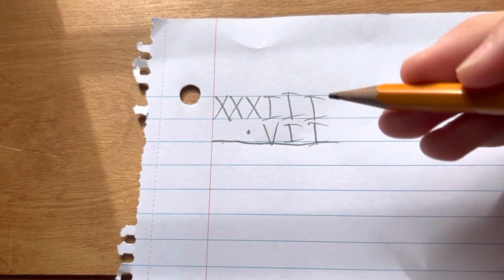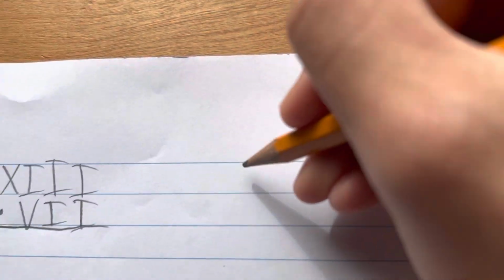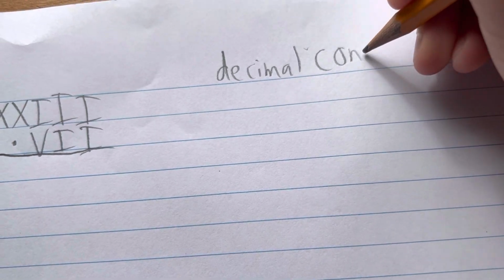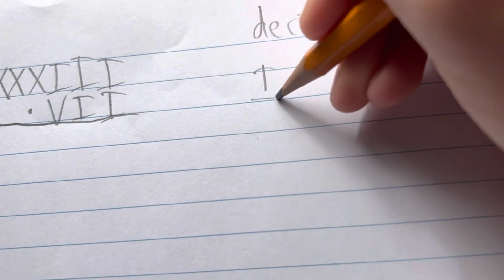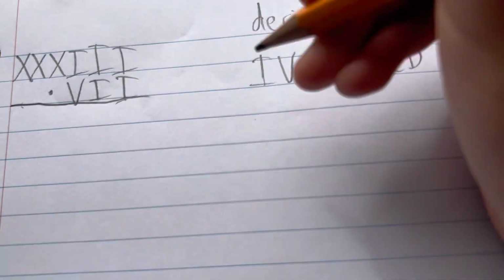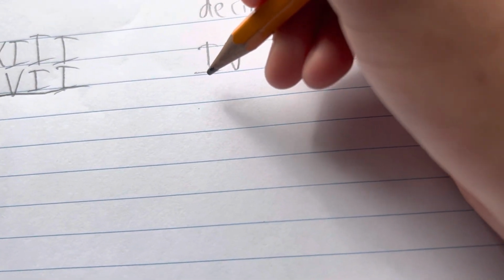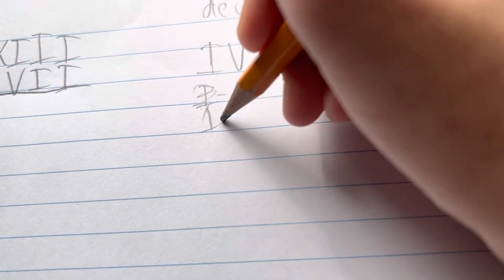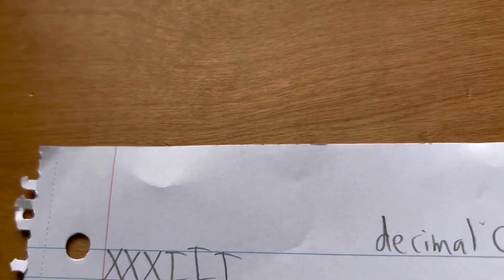Roman numeral multiplication and division